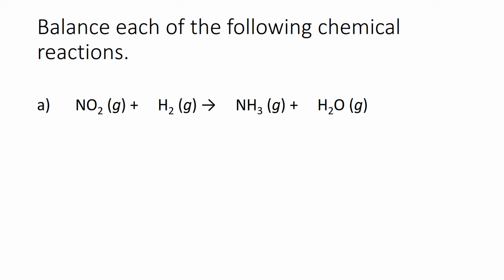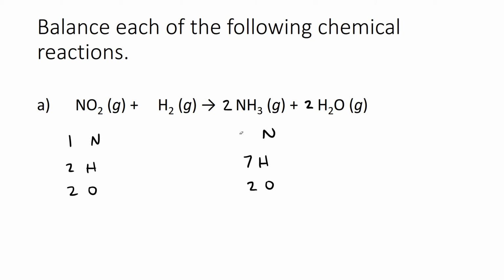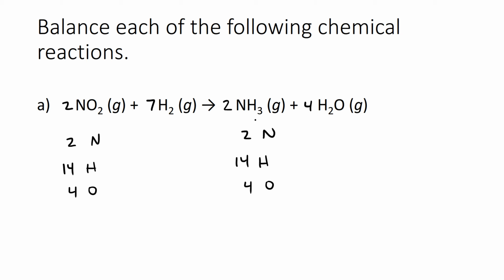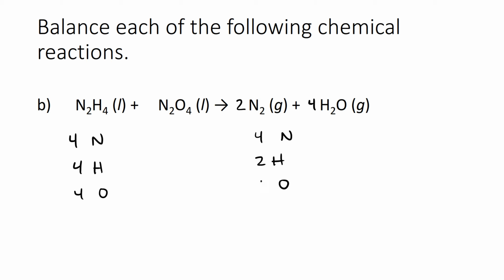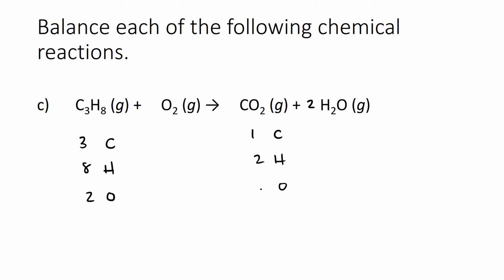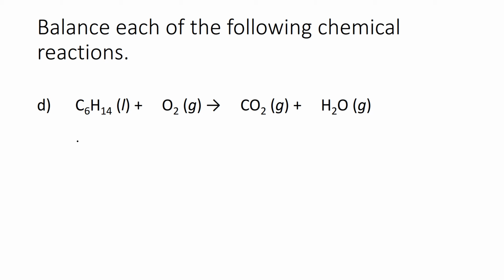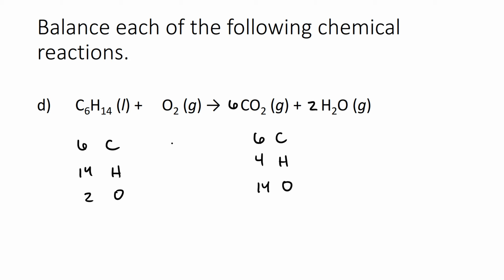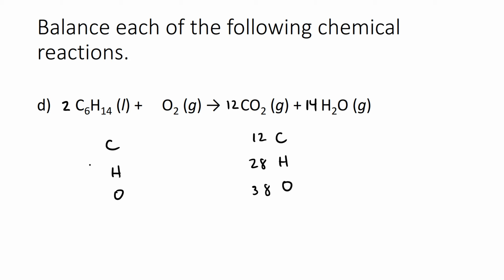Chemistry 151 - 5 Balancing Chemical Reactions Part D Problems A-D